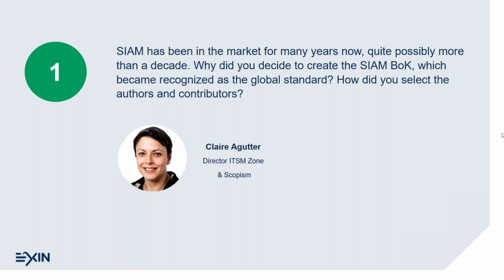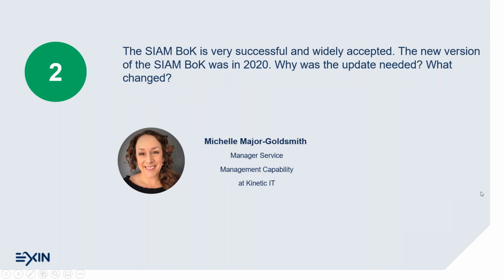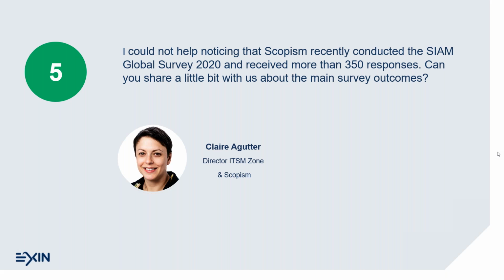SIAM Expert Hour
During 2020 there has been a lot of news around the subject of SIAM including the Global SIAM 2020 Survey, updates to the Body of Knowledge, growth in the SIAM market, and much more. For this exclusive SIAM Expert Hour, EXIN was joined by a panel of international SIAM experts who discussed these developments and shared their perspectives on SIAM with our host, Ademar Albertin (EXIN Product Owner).

Speakers:
Claire Agutter
Kevin Holland
Michelle Major-Goldsmith
Simon Dorst